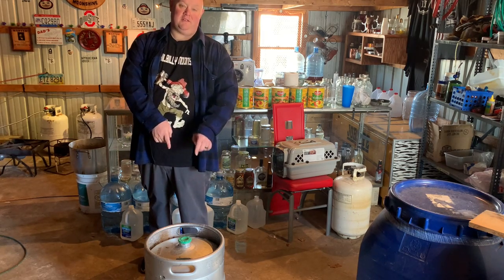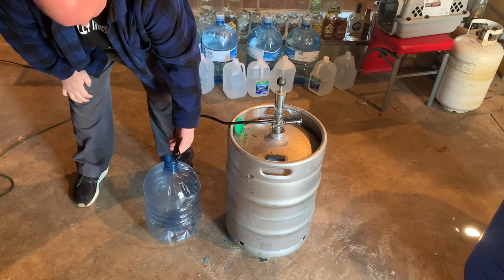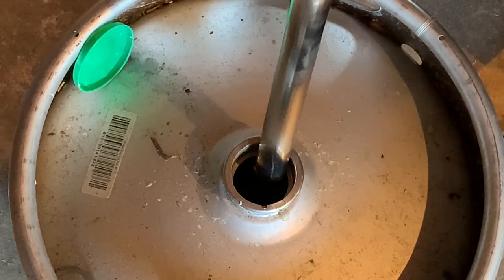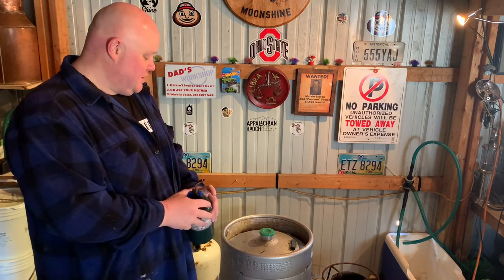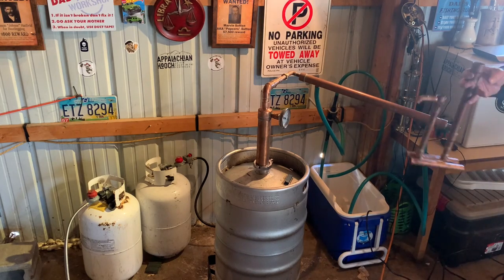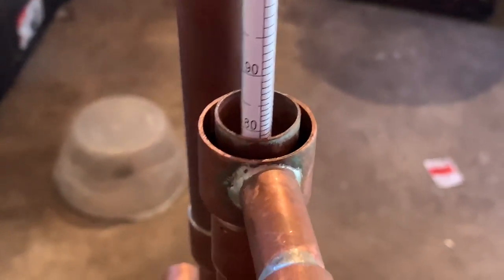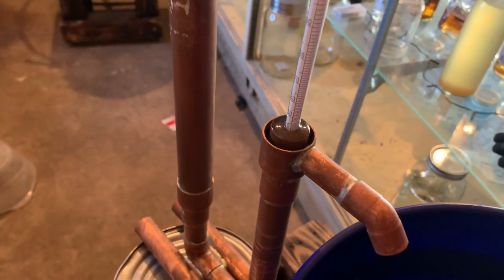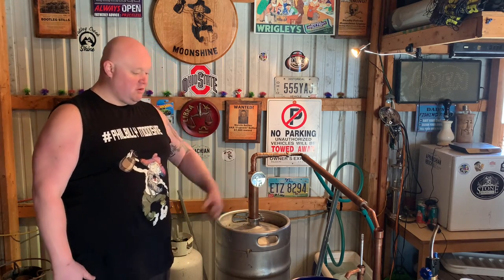Big Eaze turning a old keg of beer into moonshine.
Big Eaze turns a stale keg of beer into some alcohol.